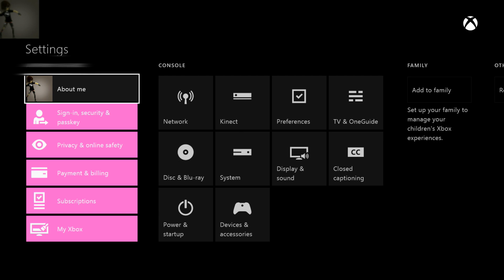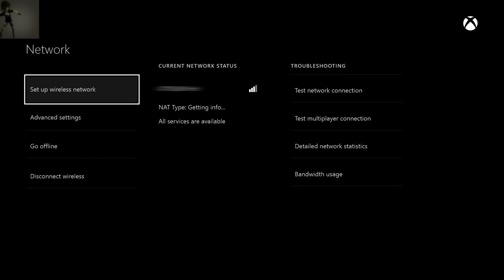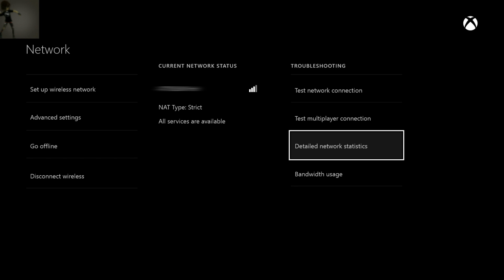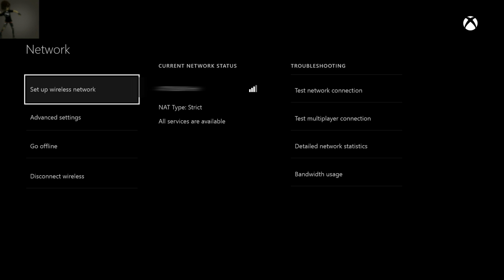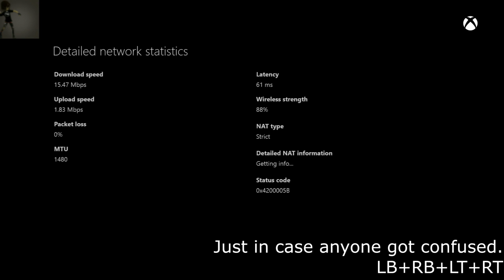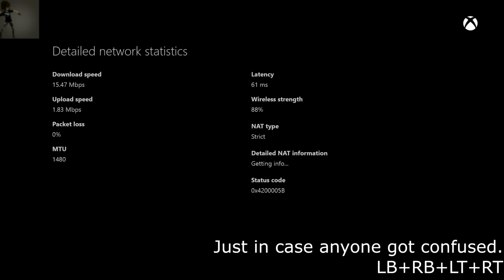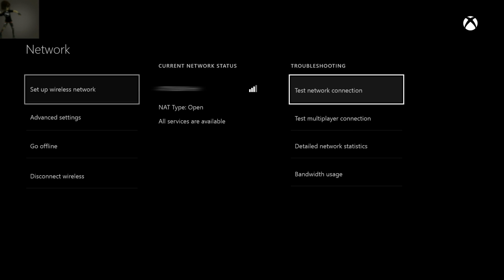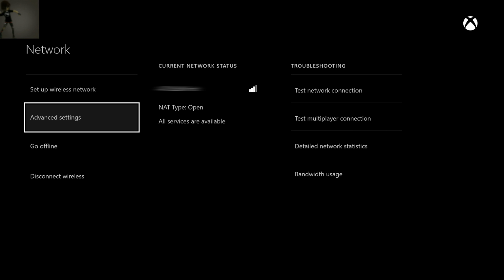(Xbox One) How to fix moderate/strict NAT with port forwarding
60 FPS available in 720p and 1080p.

Before you guys comment saying "this doesn't work", please read through the replies on the comment that I pinned below. That will help you if your NAT is behind a port restricted NAT.

Recently, I had an issue where my NAT would show moderate despite having the necessary ports opened and I couldn't find a video showing how to fix this so, here's the video on how to fix a restrictive NAT type on your Xbox One. It's a very easy fix. Hope this helped.